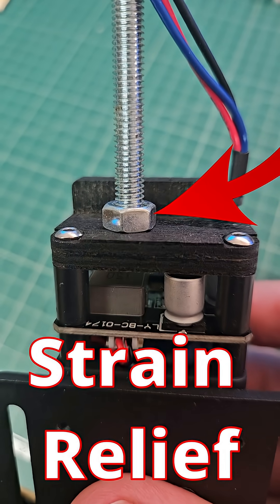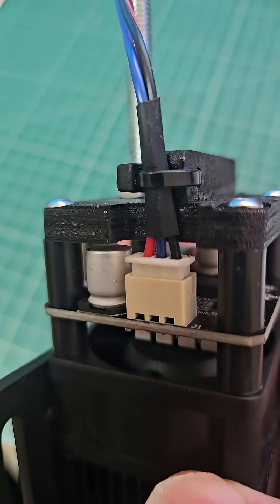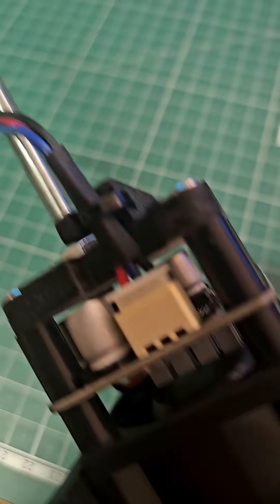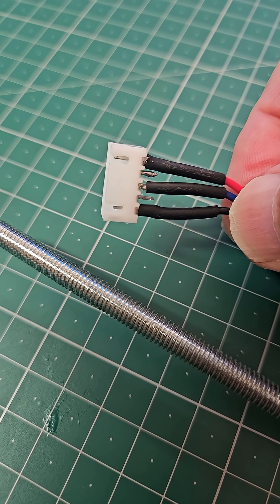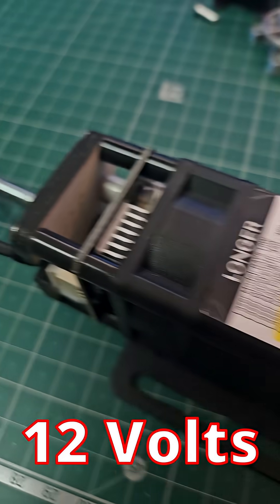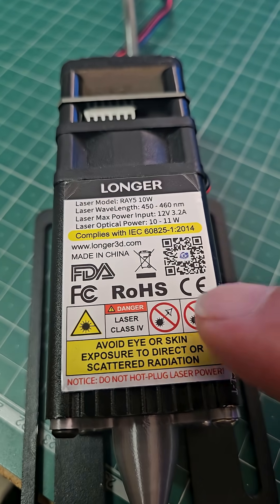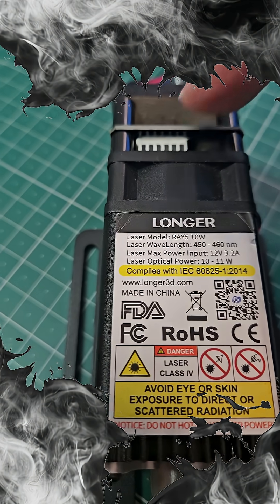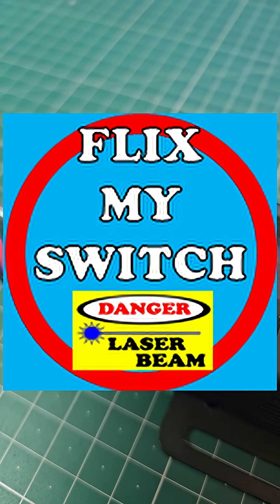Longer Diode Laser 5 and 10W on a 5pin wiring harness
Be very careful doing this. DO NOT mix voltages up other wise you will let the magic smoke out and blow up your module and it would happen in micro seconds, with no way to recover your laser module.. However its very easy to swap my modules over, on my longer ray5 frame.  I use my fine focus system to do this, as the mounting brackets are different on the 5/10W to the larger 20-40W modules.

 I have over 90 full length videos all about Longer lasers and Lightburn.  Here is just one of them.

💲 Lasers, 3D printers
💲 Spares & accessories

These links will show you the products used.  They are called JST XH.  They are battery balance leads.  A 2S lead has 3 pins, and a 4S lead has 5 pins.

I used one of each 3 and 5 pin, so 2S and 4S in this video to make the conversion lead.

Heat shrink get a selection always handy 16,18 & 20mm

Wire extension you need the 5 wire ones classes as 4S or 4P

Braided sleeve